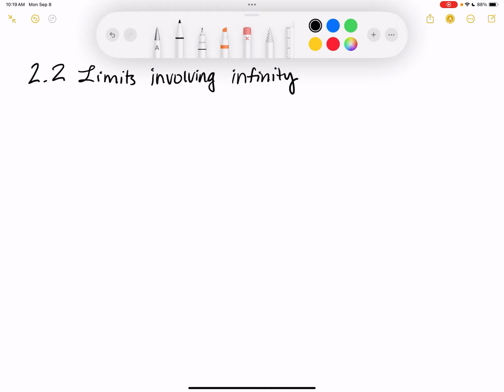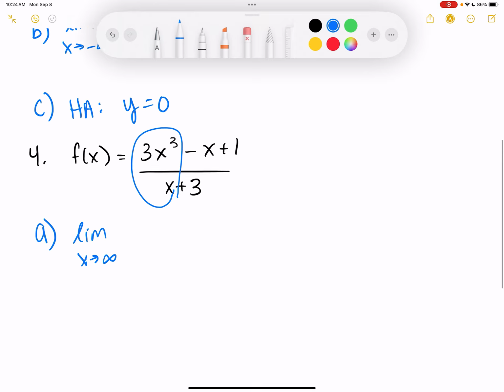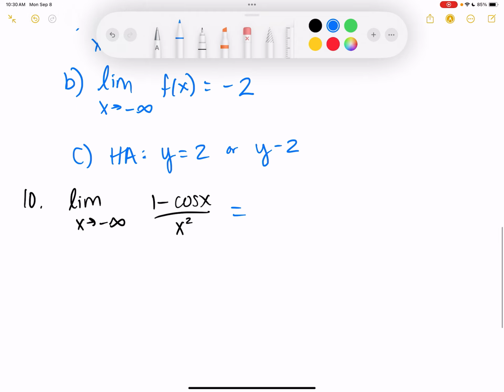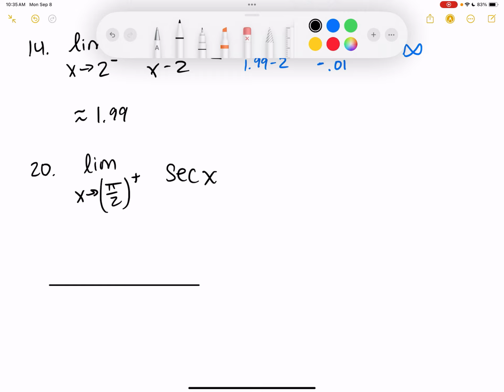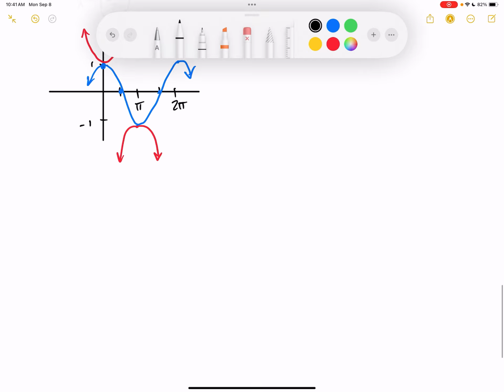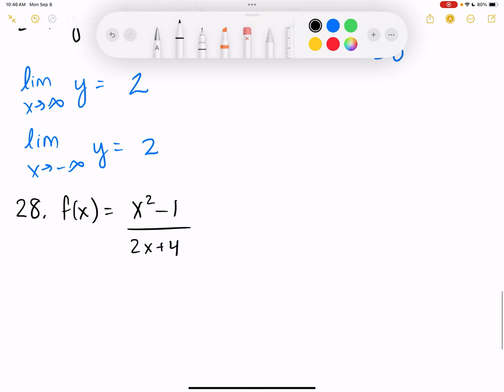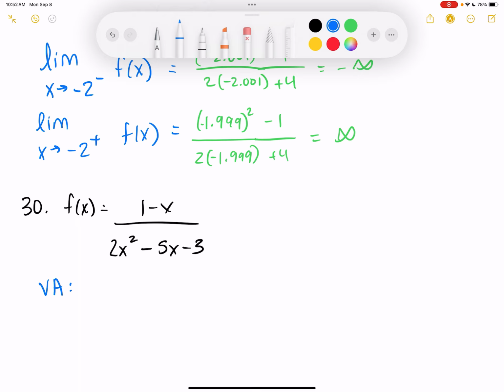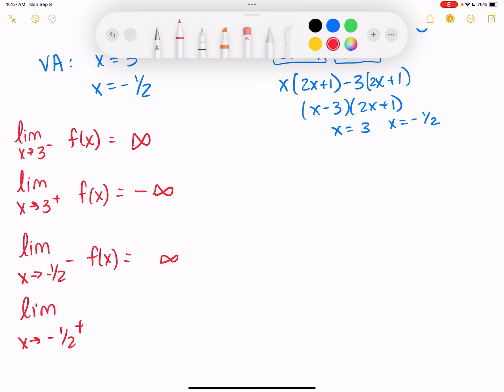AP Calculus 2.2 Limits Involving Infinity part 1